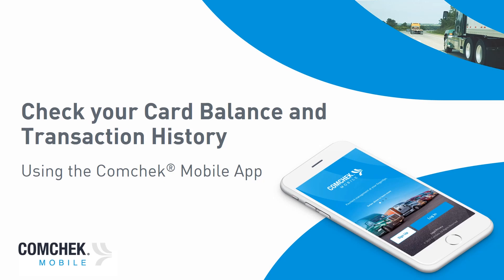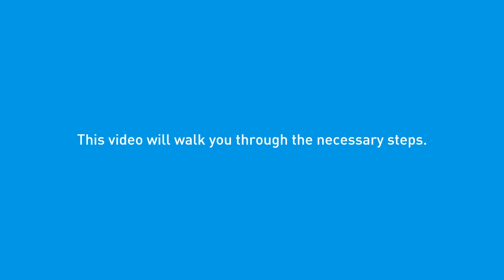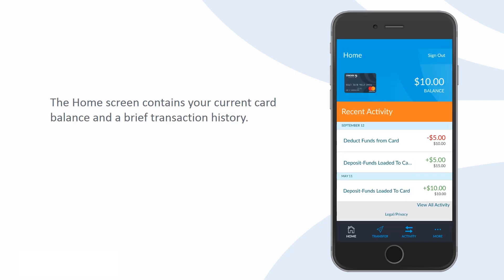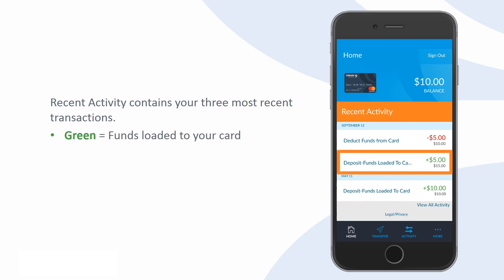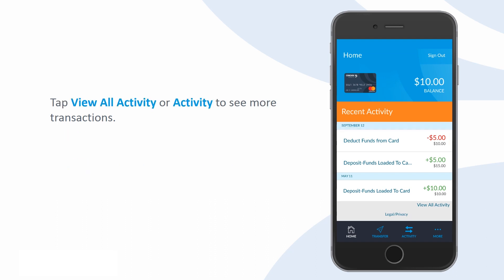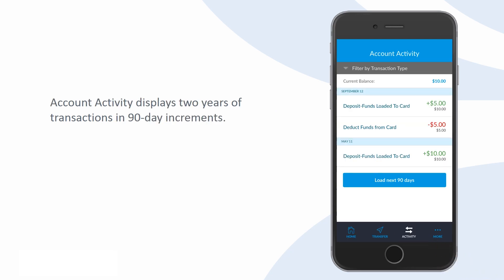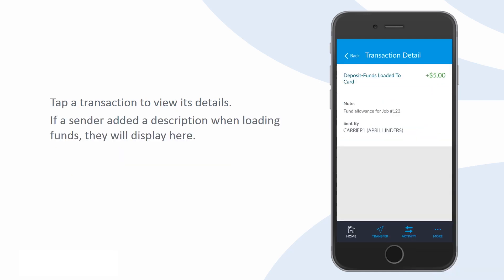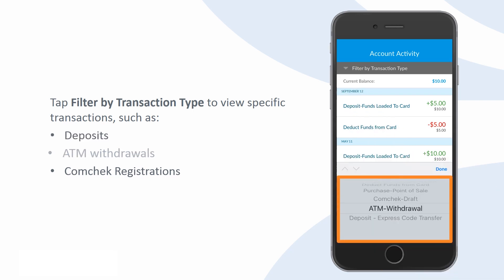Check Your Card Balance and Transaction History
Learn how to check your card balance and transaction history on the Comchek® Mobile app.